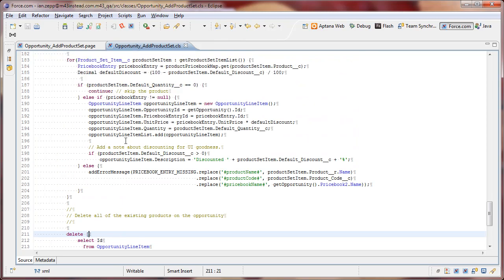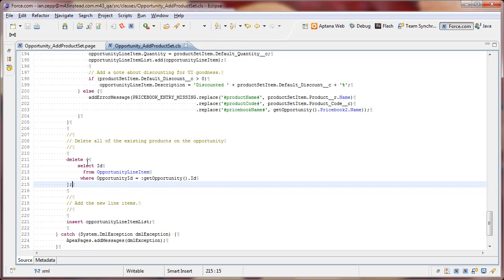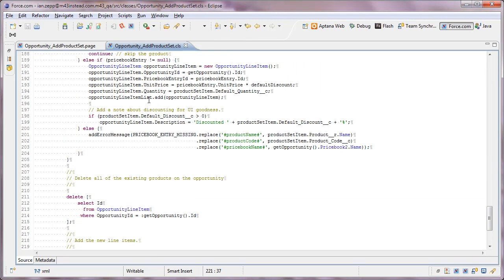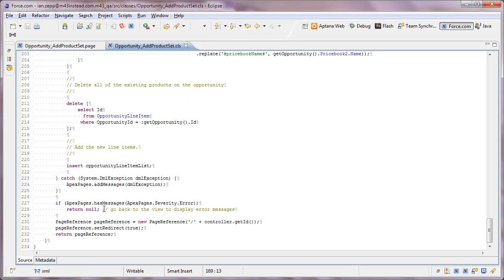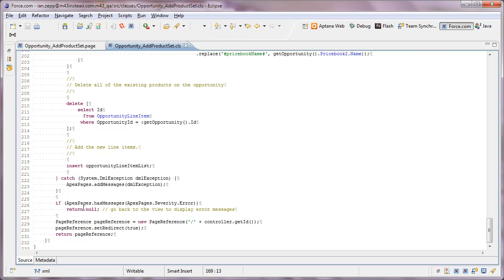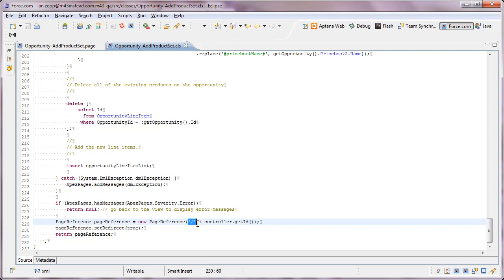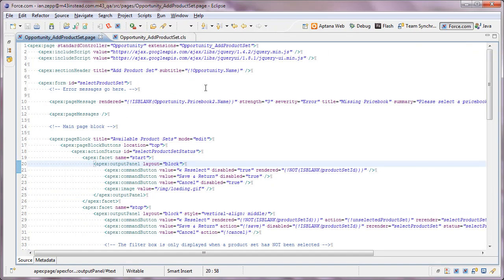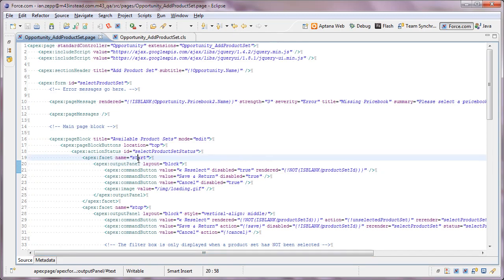Building A Salesforce.com Application: From Idea To AppExchange: Video 5-4